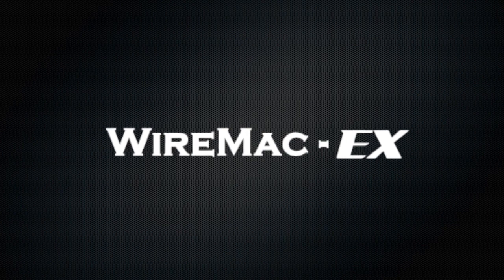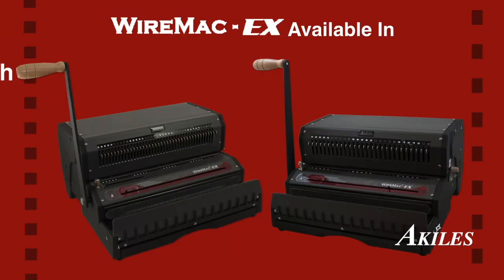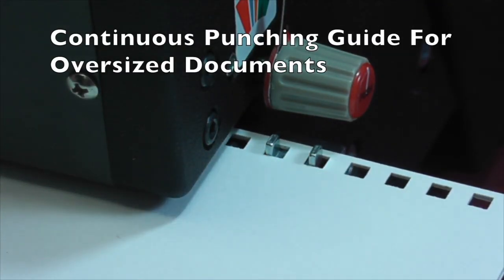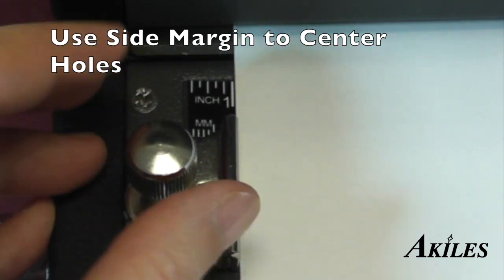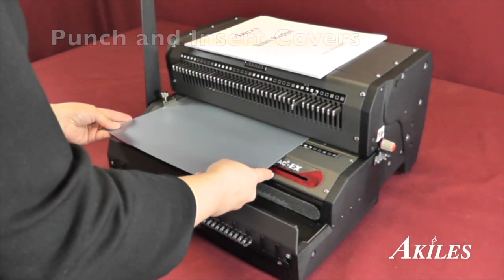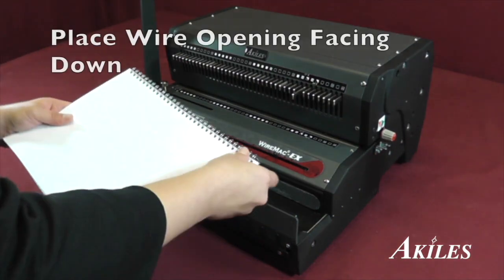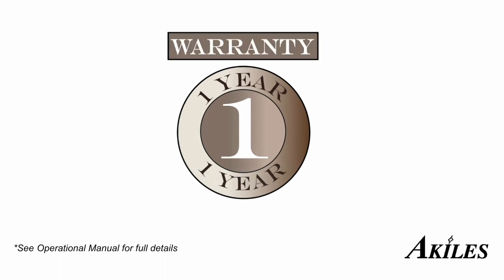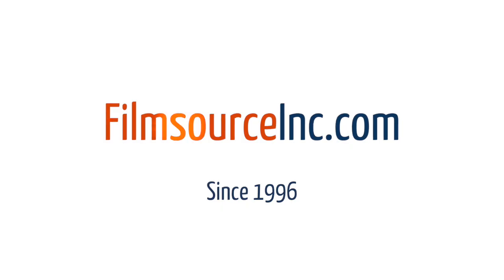Akiles WireMac-EX Wire Punch and Binding Machine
Meet the Akiles WireMac-EX- a rugged, all-in-one wire binding machine. A heavy-duty punch motor, integrated wire closer, and disengaging pins, the Akiles WireMac-EX provides fast, easy, convenient, and professional wire binding.